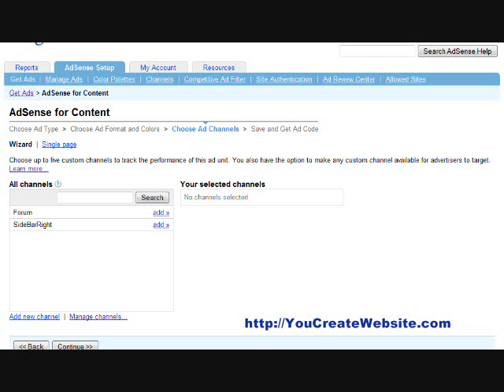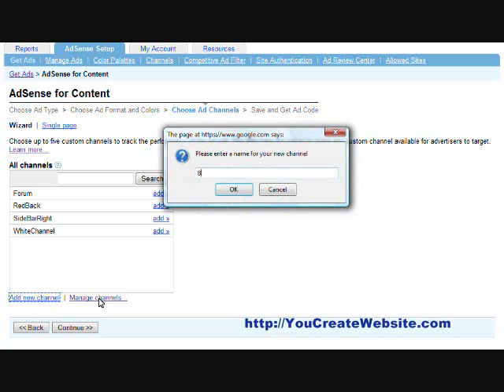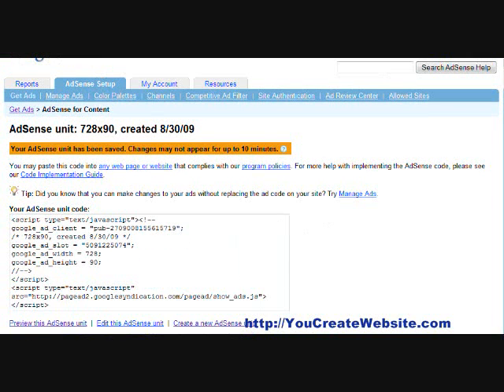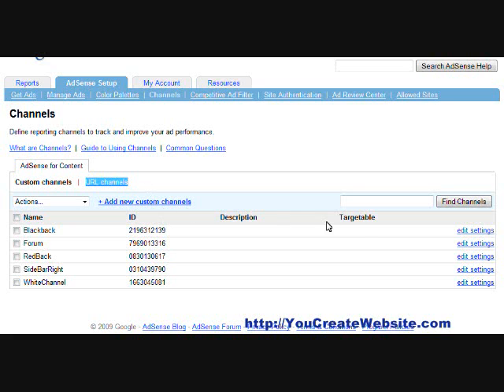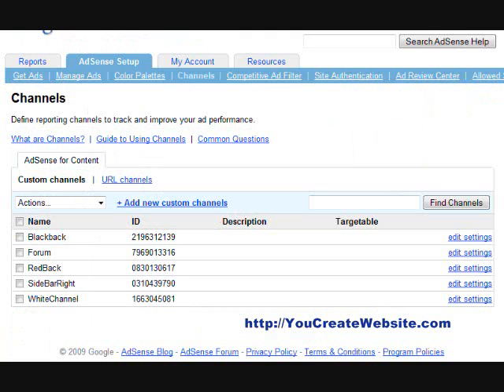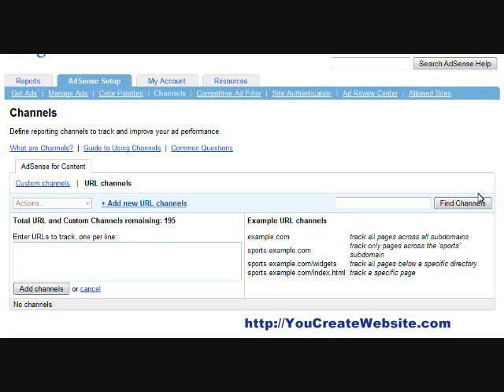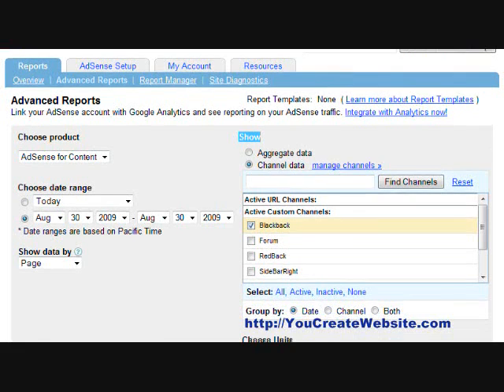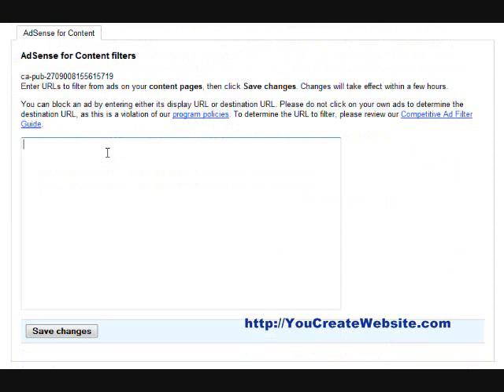Google AdSense--How to Sign Up, Setup, and Use Effectively--Part 2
This video will show you how to sign up, setup, and use Google AdSense more effectively on your website or blog. If you would like to learn more about Adsense or other ways to make money with your website go

When you are done watching this video you will know exactly how to use Google AdSense and all the ways you can increase your website's revenue with AdSense. There are also many optimization tips given in this video to help you understand the best ways to use Google AdSense on your site. And if you want to learn how to create a website or blog, how to attract visitors, and how to make money with your site--go where you will find articles, videos, and forums to help you.